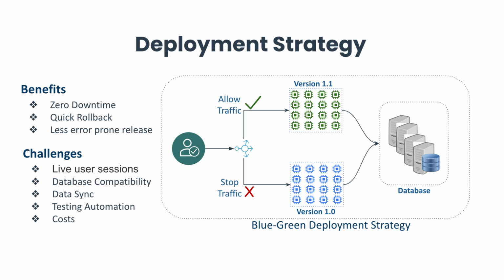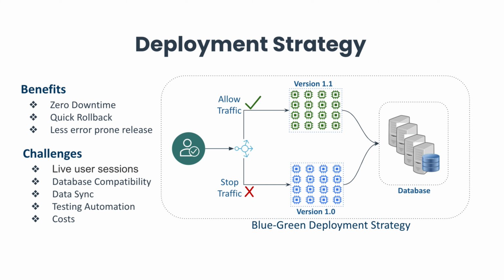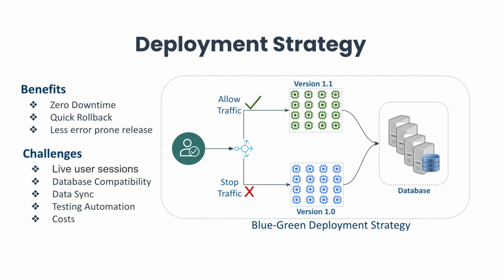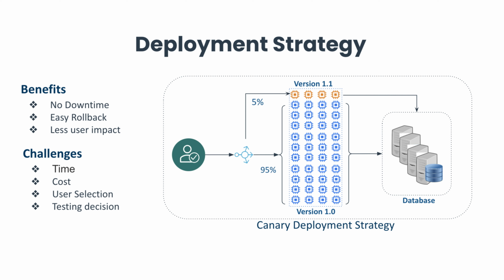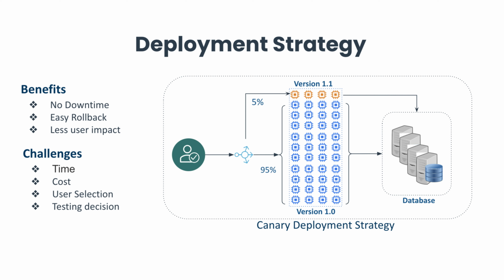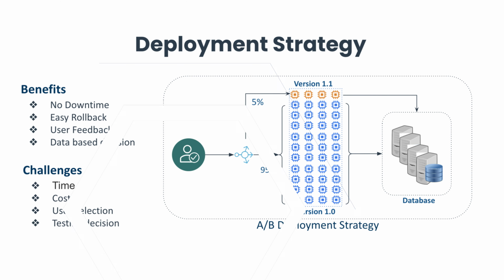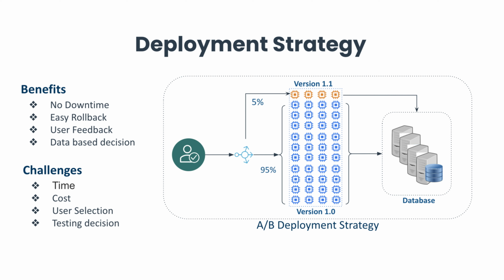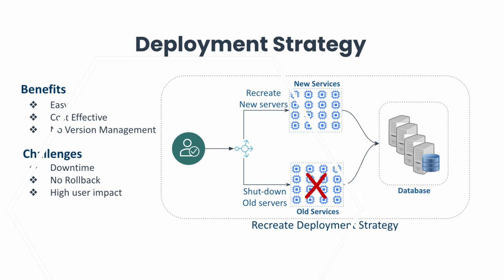Application Deployments Strategy